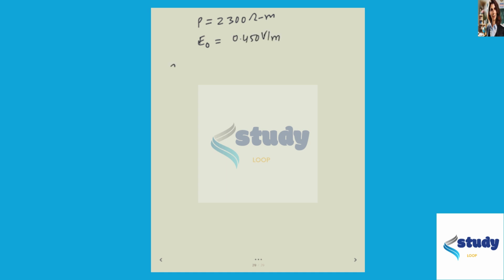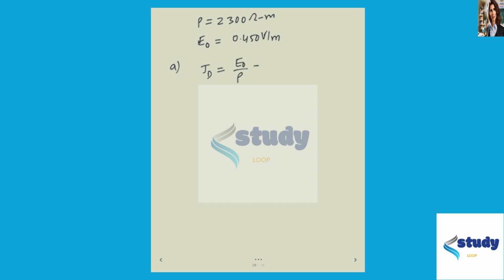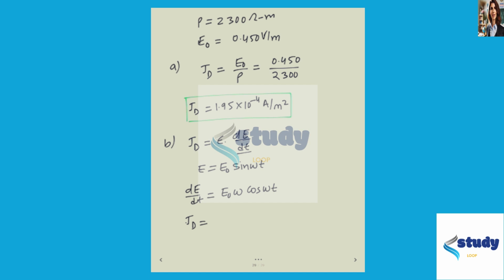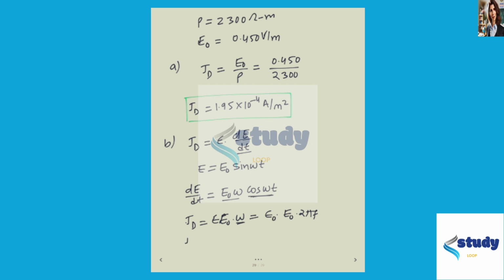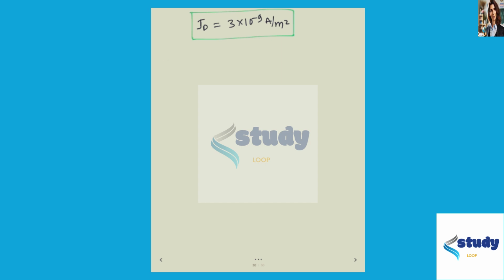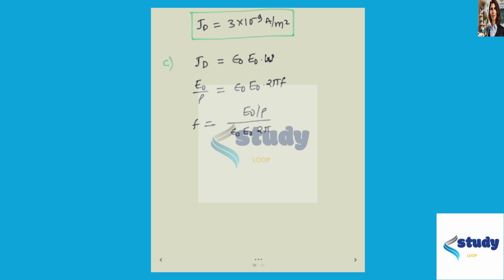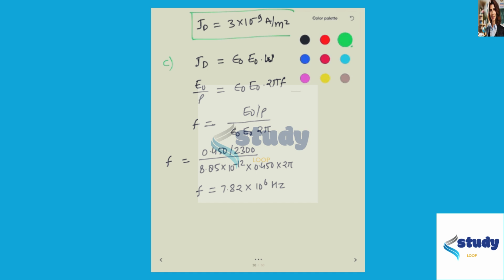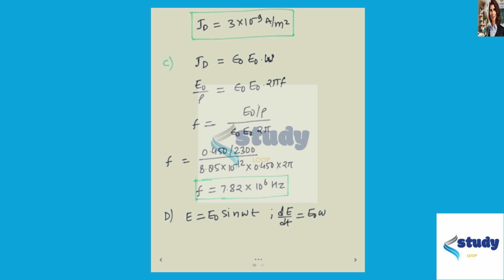CALC A rod of pure silicon (resistivity is carrying a current. The electric field varies sinusoidal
CALC A rod of pure silicon (resistivity is carrying a current. The electric field varies sinusoidally with time according to sin where and the frequency (a) Find the magnitude of the maximum conduction current density in the wire. (b) Assuming find the maximum displacement current density in the wire, and compare with the result of part (a). (c) At what frequency would the maximum conduction and displacement densities become equal if (which is not actually the case)? (d) At the frequency determined in part (c), what is the relative phase of the conduction and displacement currents?